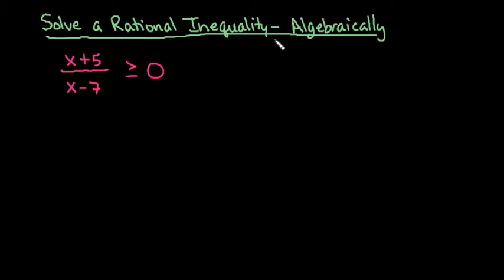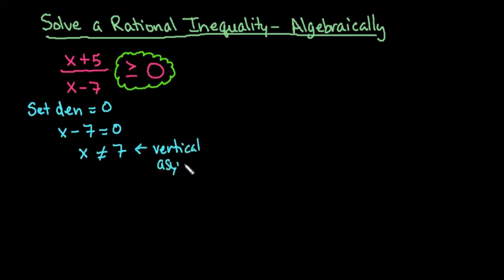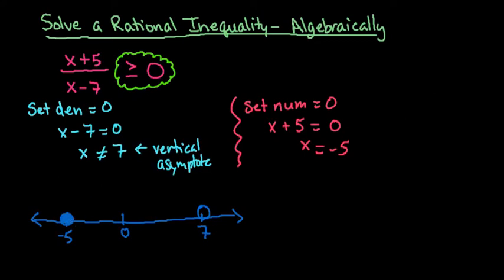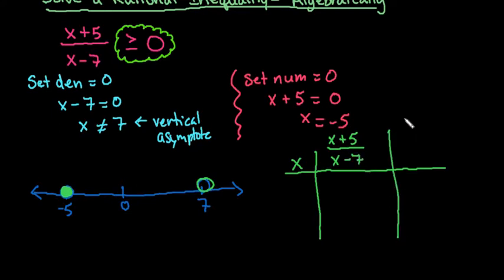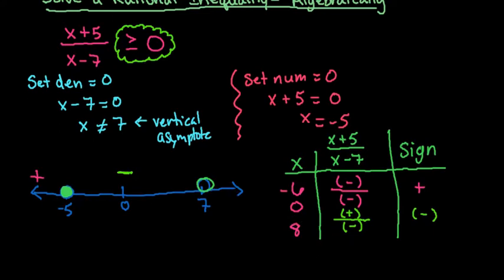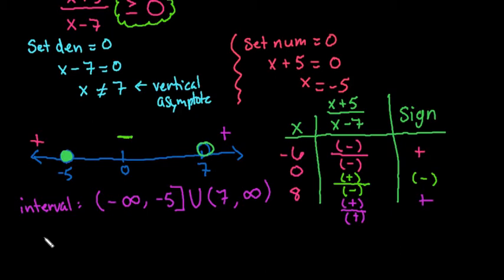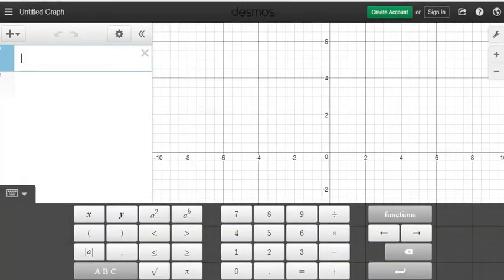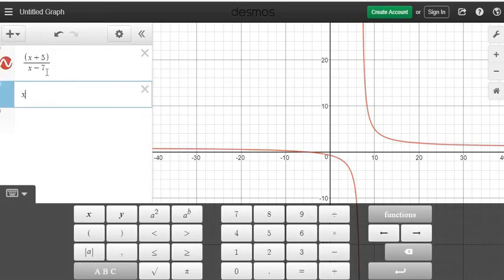Solve a Rational Inequality Algebraically- Use Desmos to Check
In this video, learn to solve a rational inequality algebraically.  Desmos.com will be used to verify the solution.